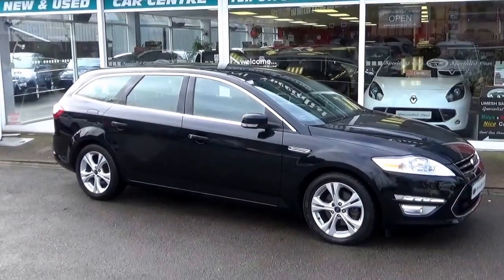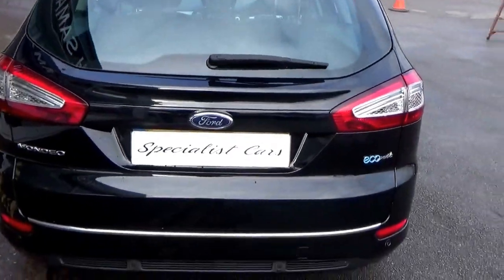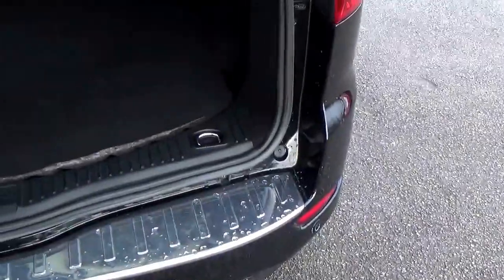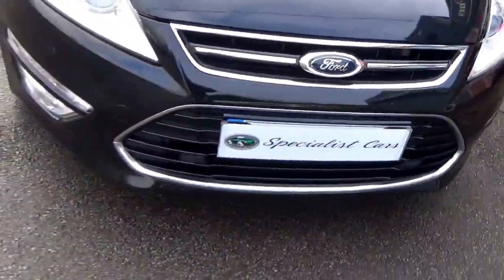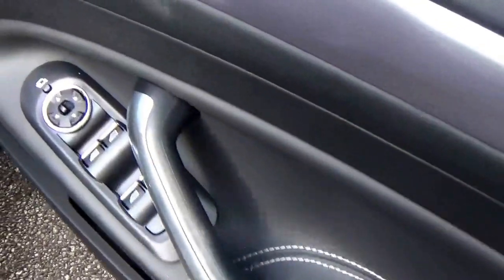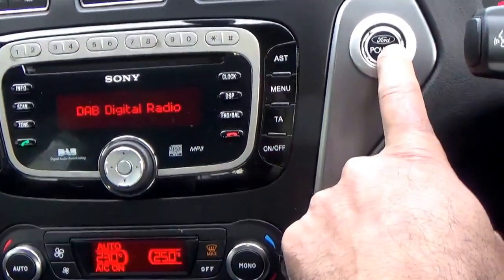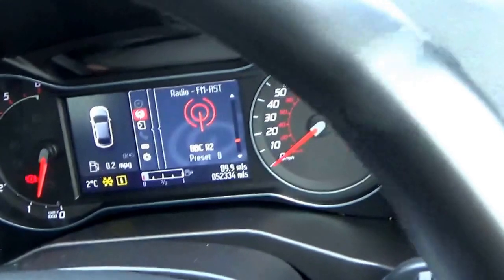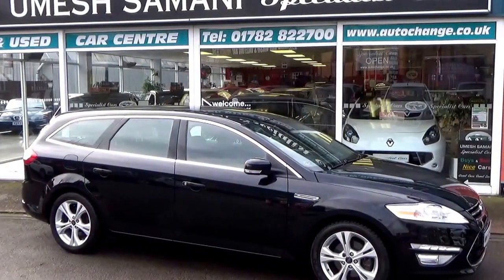Ford Mondeo Titanium X Estate - Umesh Samani Specialist Cars Stoke on Trent. Hand Picked